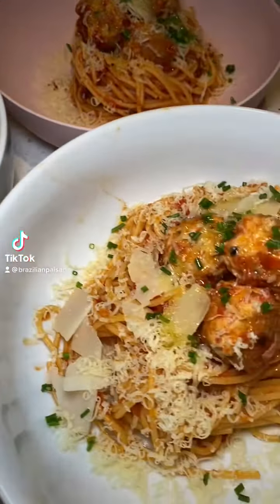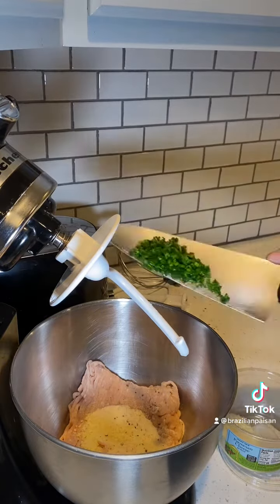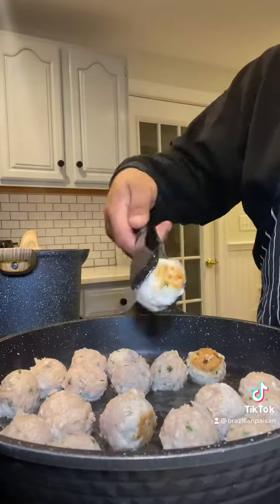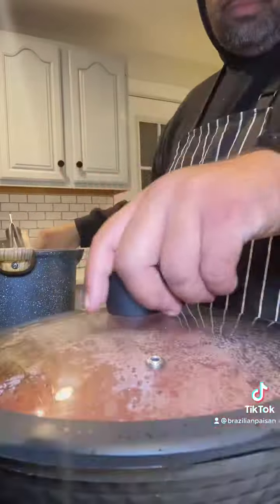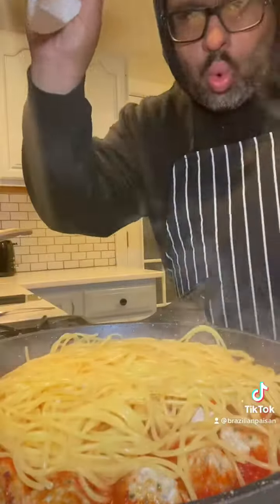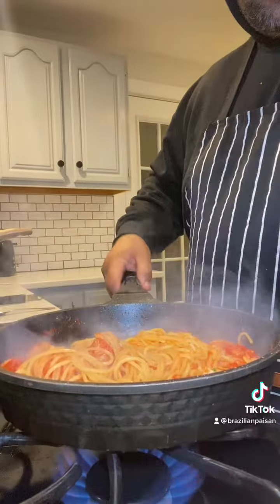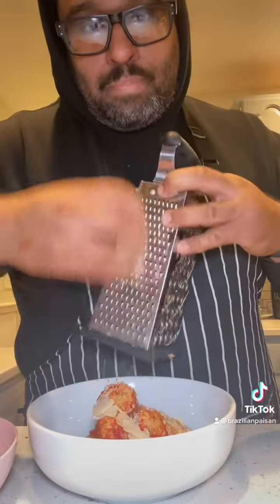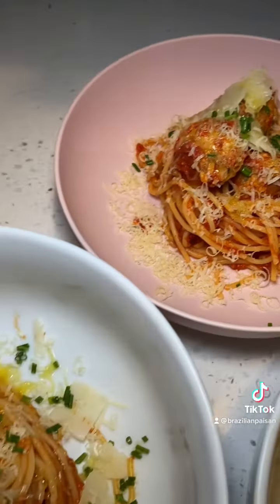Chicken Meatballs Recipe